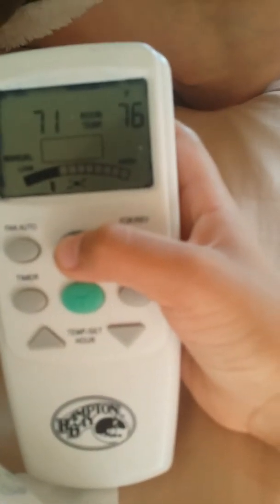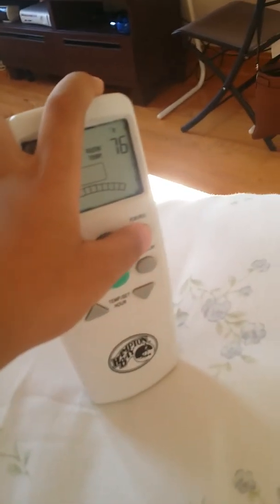Hampton bay ceiling fan